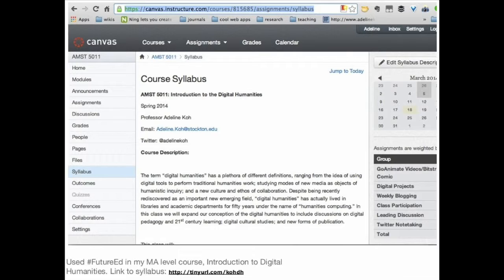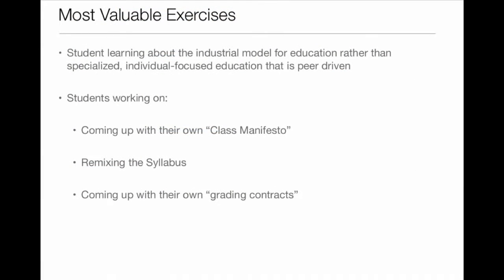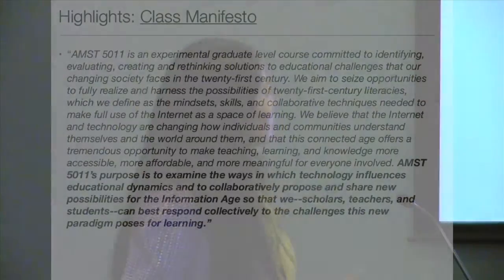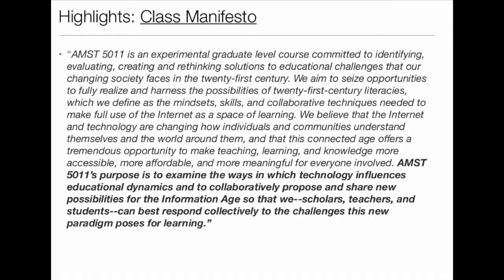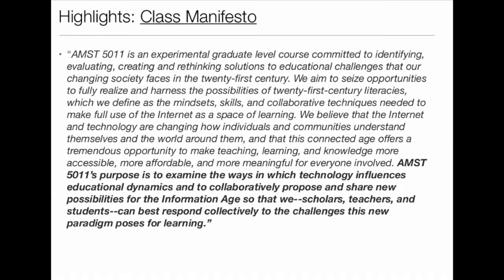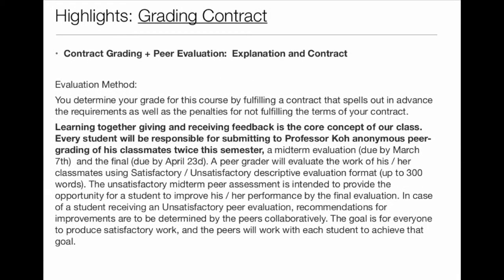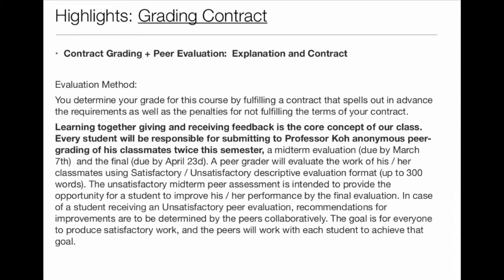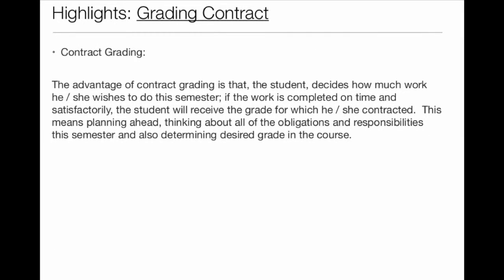MOOCs, DOCCs, and Hybrid Teaching: Adeline Koh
The impact of  MOOCs (Massive Open Online Courses) and DOCCs (Distributed Open Collaborative Courses) in higher education.

This is the YouTube channel of the Emory University Center for Faculty Development and Excellence, which is supported by the Office of the Provost.

Please visit us on the web at cfde.emory.edu.